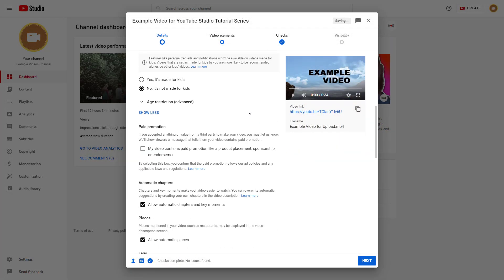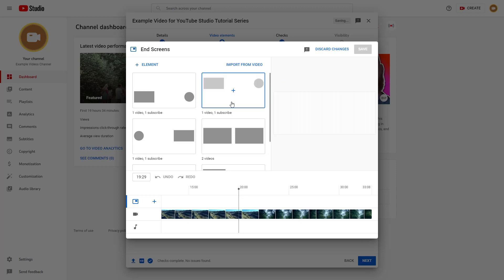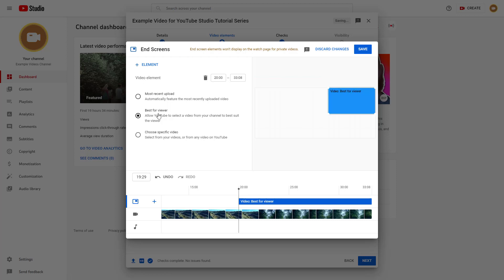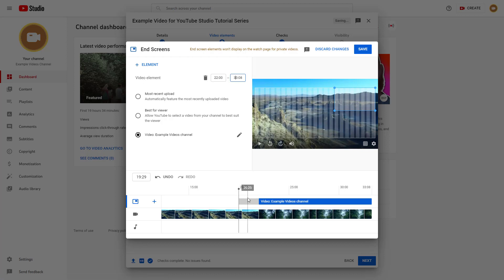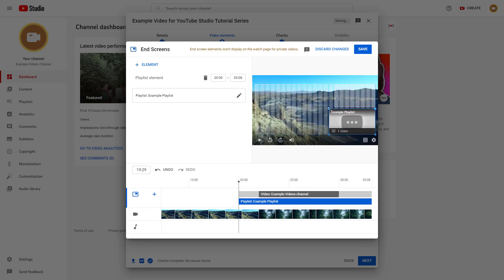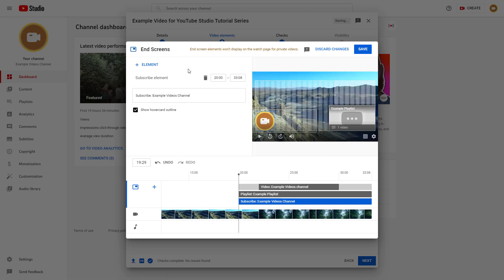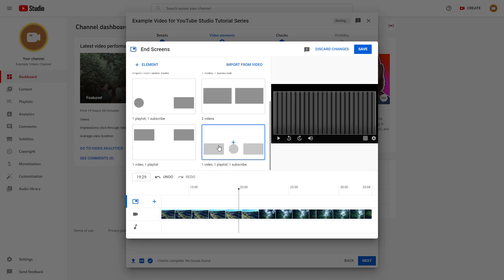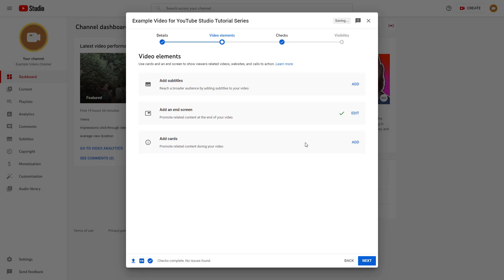YouTube Studio Tutorial - Lesson 16 - Adding End Screen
In this tutorial, we will be discussing about Adding End Screen in YouTube Studio

Learn the basics of using YouTube Studio including how to upload videos, add in description to videos, make playlists and manage uploaded videos.

This lesson has been made using YouTube Studio in Google Chrome browser but it is applicable by using other supported browsers as well.

If you like this video, here's our entire playlist of YouTube Studio tutorials: